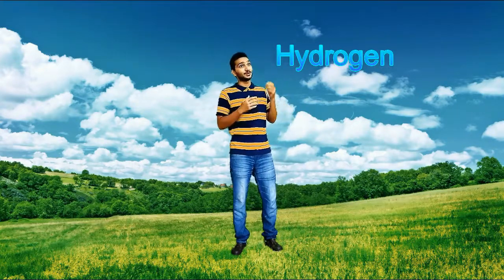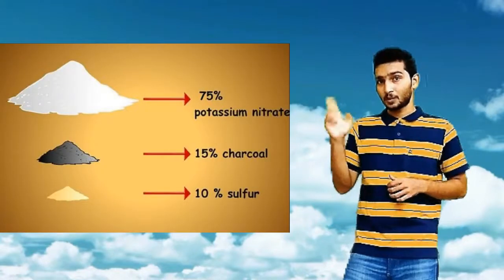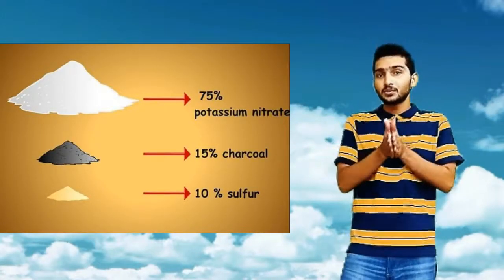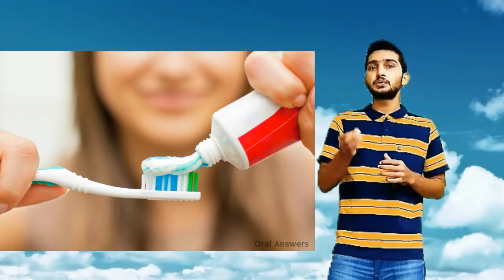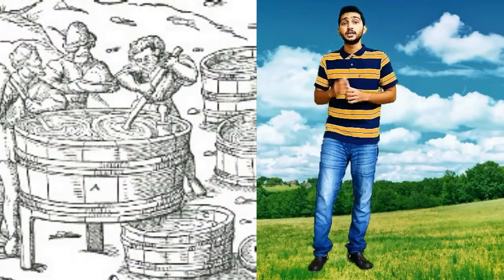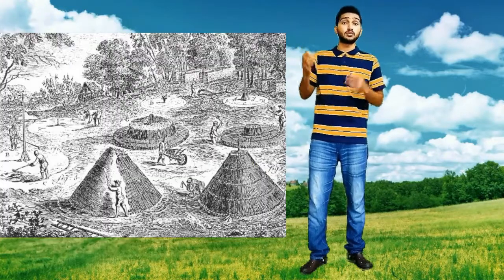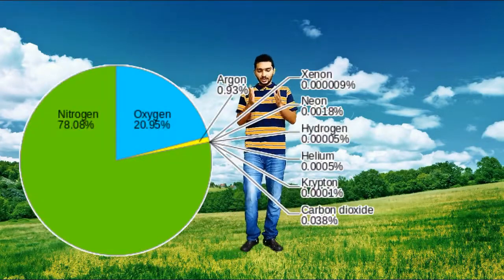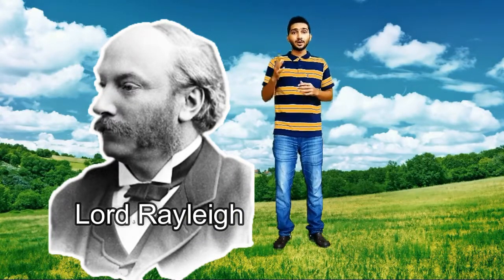what 🤔 are the main ingredients of the air?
Air is the Earth's atmosphere. Air around us is a mixture of many gases and dust particles. It is the clear gas in which living things live and breathe. It has an indefinite shape and volume. It has no color or smell. It has mass and weight. It is a matter as it has mass and weight. Air creates atmospheric pressure. There is no air in the vacuum of the cosmos.